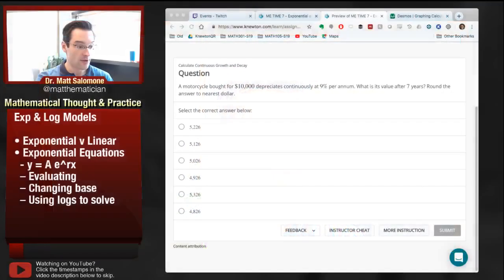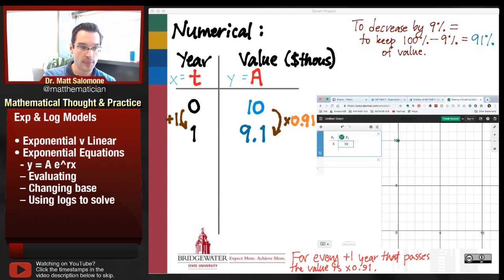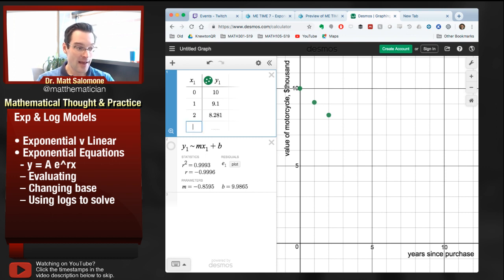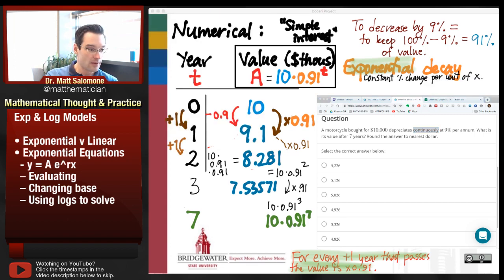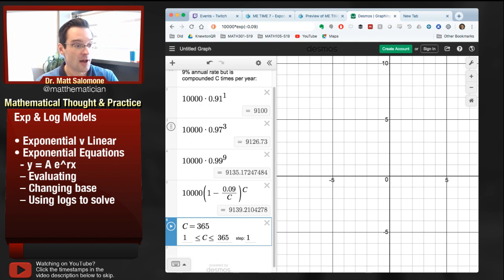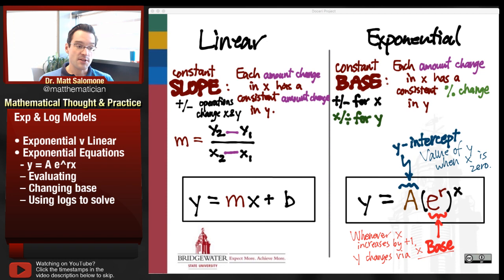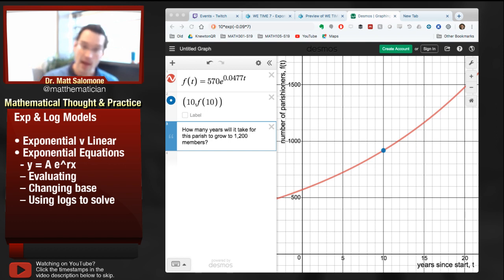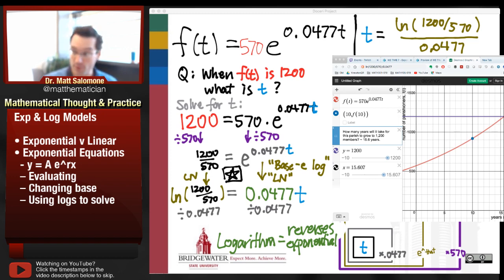105.6T Exponential Functions and Logarithms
How are exponential functions different from linear, and how do we use the new algebra to evaluate and solve exponential equations?